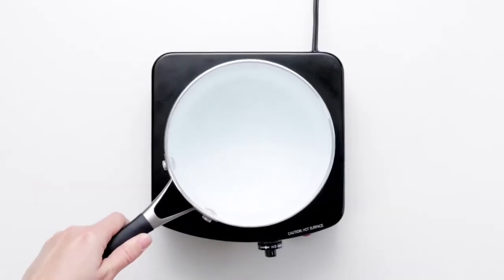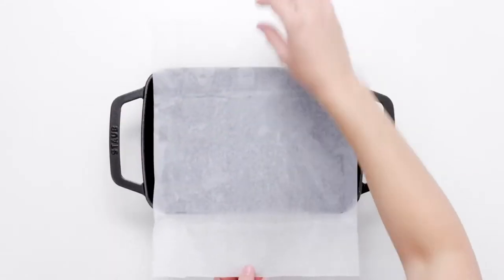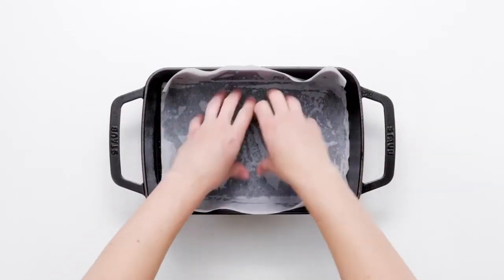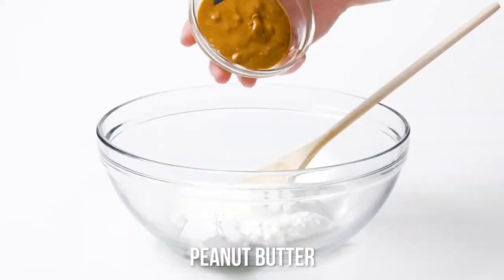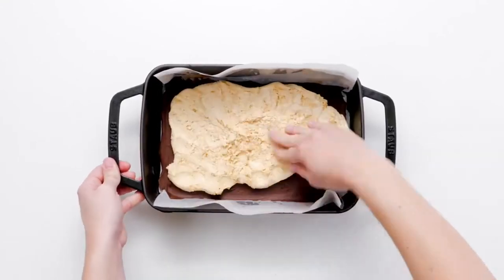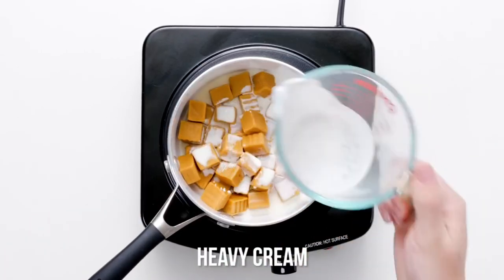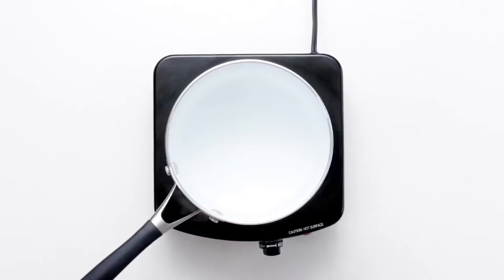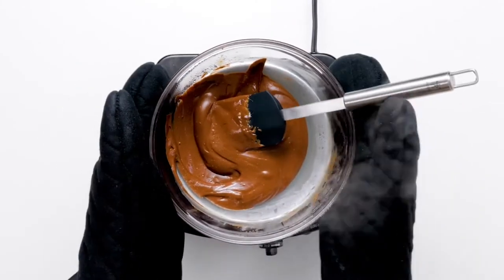How to make Homemade Snicker Bars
How to make Homemade Snickers Bar Recipe, easy to make recipe

is a participant in the Amazon Services LLC Associates Program, an affiliate advertising program designed to provide a means for sites to earn advertising fees by advertising and linking to Amazon.com.